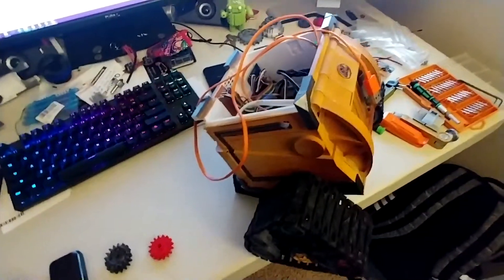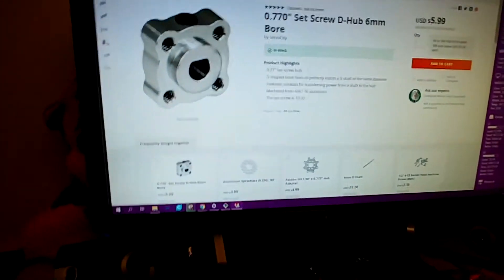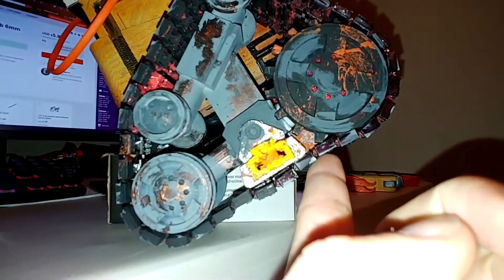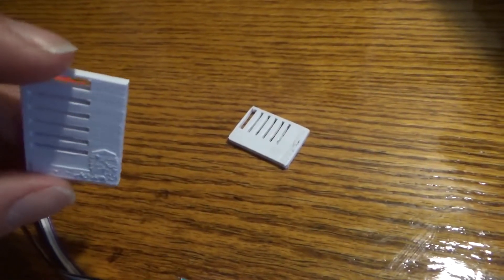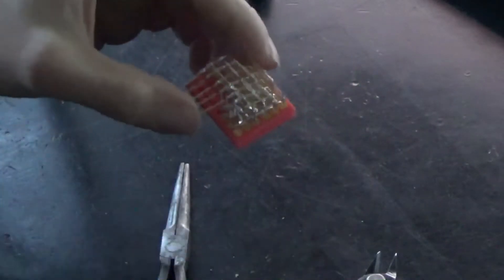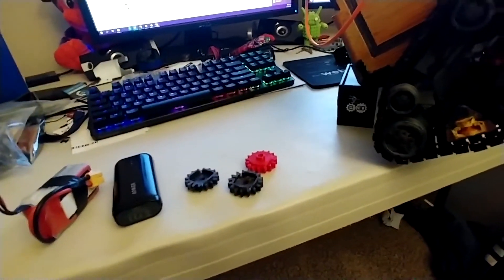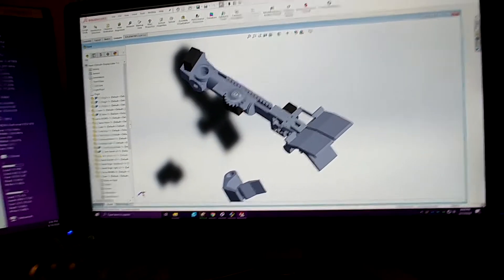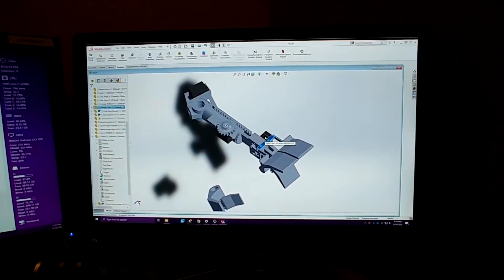3D-Printed WALL-E Bot Build! | Part Three | EDGE+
3D-printed WALL-E bot build
Part 3: In this episode talk about the latest updates. New drive gears are installed as well as the track guard parts. The front battery display assembly and test.

New

Here is the link to our Custom Build files, code for Arduino is in the wall-e_ArduinoCode. Updated part files are in the readme.

Intro/outro, thumbnail, and logos provided by TimTacTV!